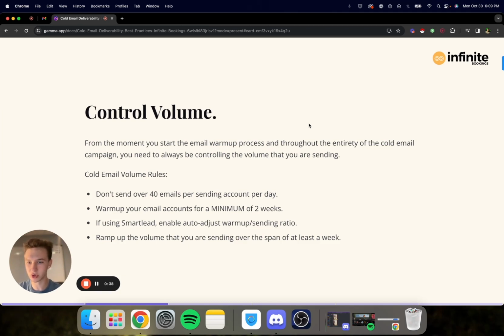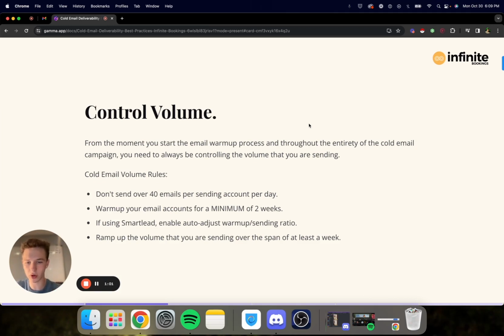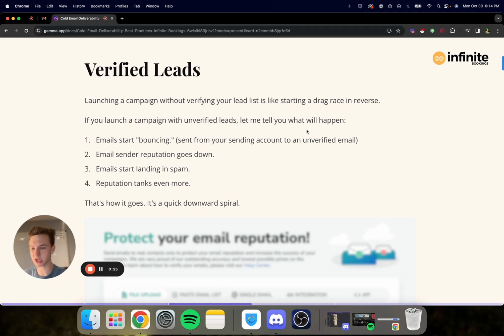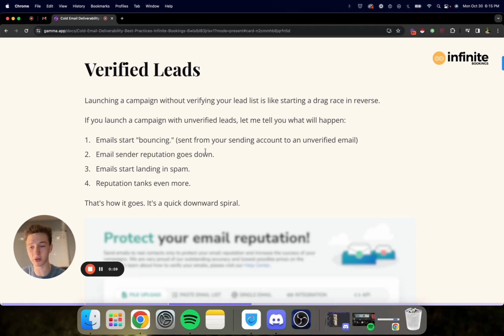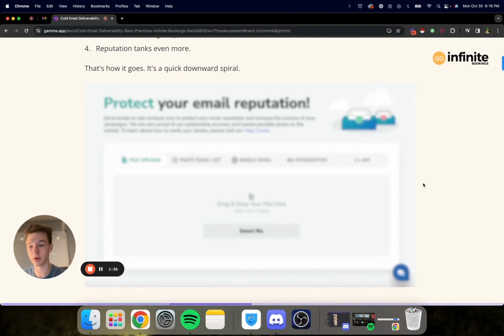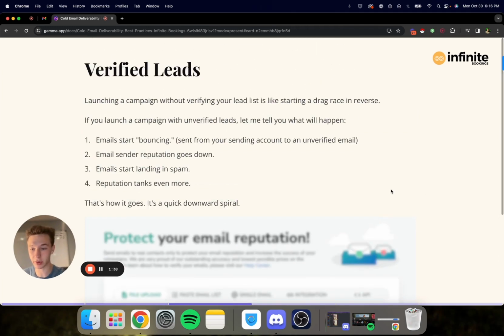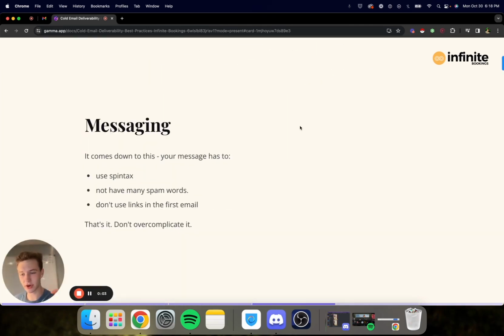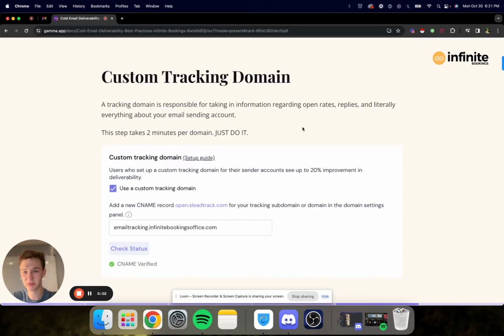4 Cold Email Deliverability Tactics That Will Keep You In Business In 2024